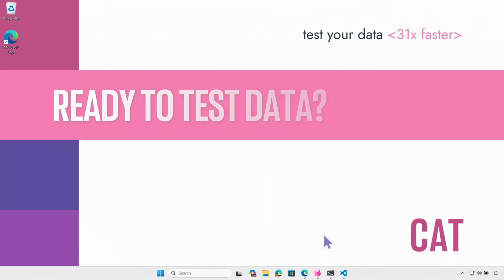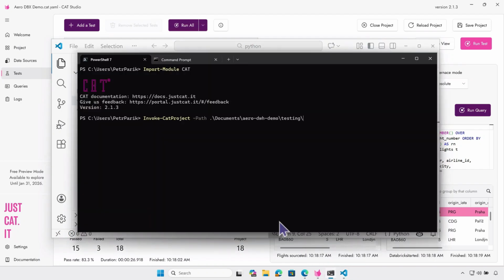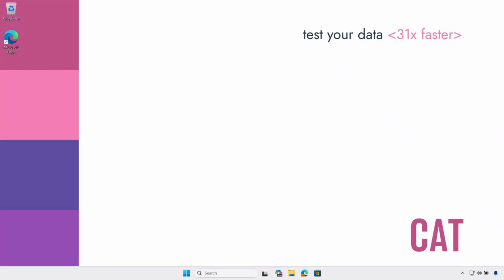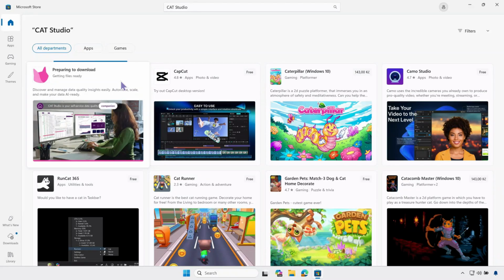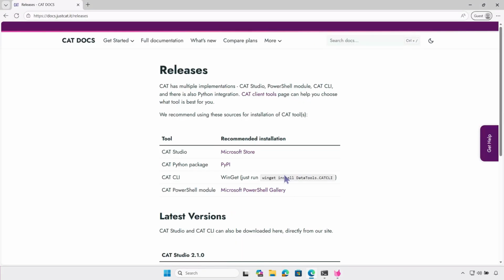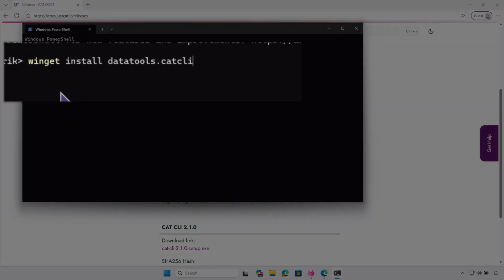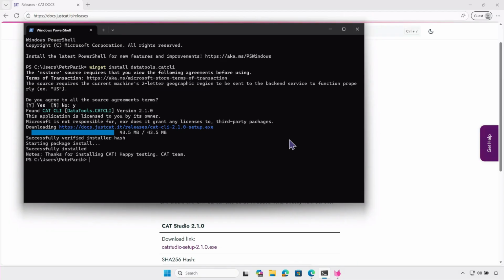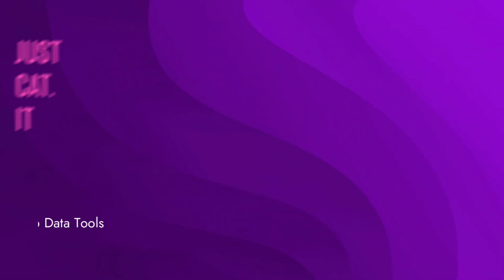How to Install CAT Studio to Get Ready for Automated Data Testing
In this video, we give you a quick overview of the CAT toolkit and walk you through a step-by-step installation of CAT Studio to get ready for automated data testing.

You’ll learn how the CAT tools fit together, how to install CAT Studio, and how to set up the CAT CLI so you can start working with automated data quality and testing workflows right away.

This video is ideal for data teams, engineers, and QA professionals who want to automate data testing and improve data reliability using CAT.

⏱ Content:
0:00 CAT Toolkit Overview
0:54 How to Install CAT Studio
2:10 How to Install CAT CLI (cat-cli)